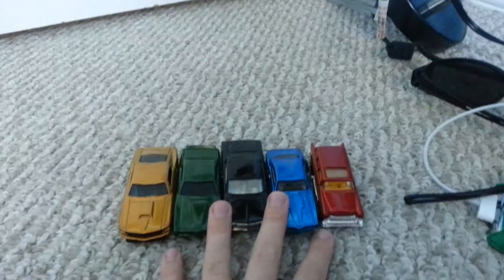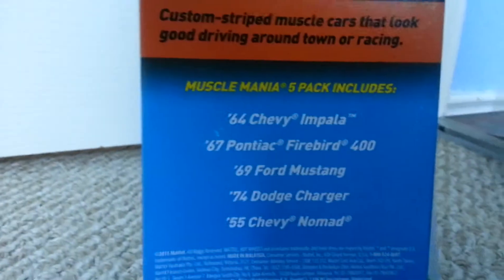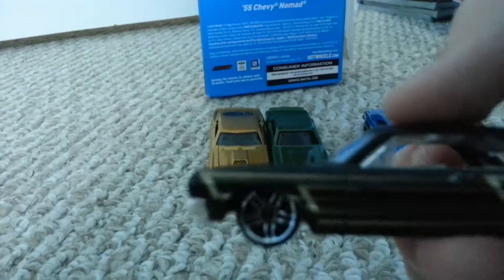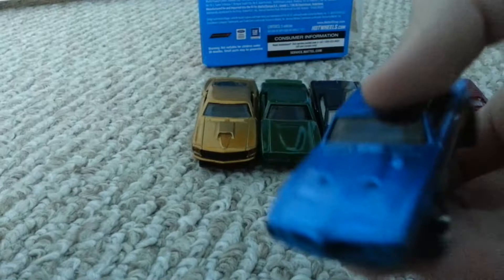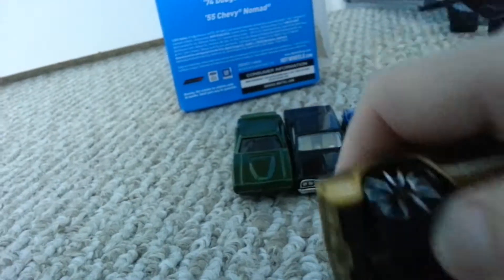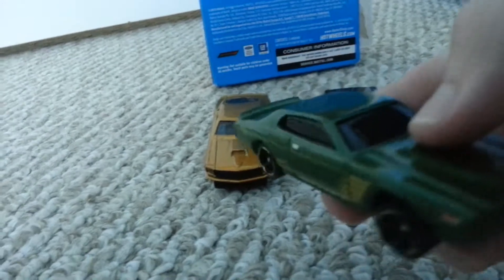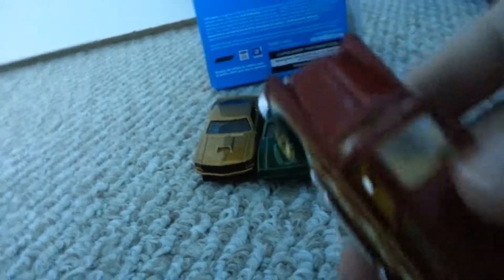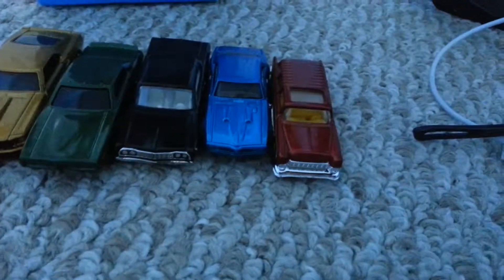First Unboxing! Hot Wheels! Part 1 ReUpload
Hey guys!  Tho is the remake of part one. This is the muscle mania pack. Part 2 was supposed to be the mystery pack Unboxing! Enjoy!